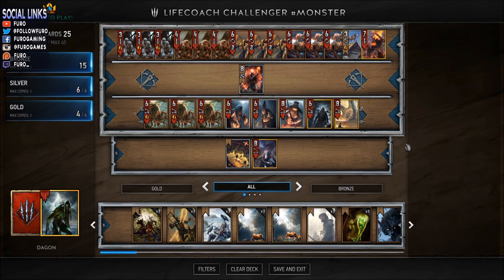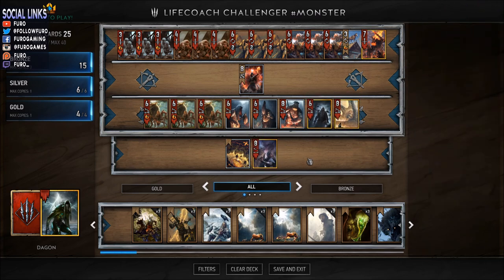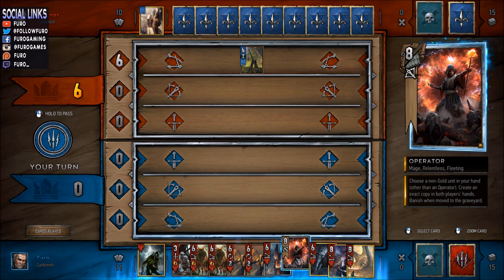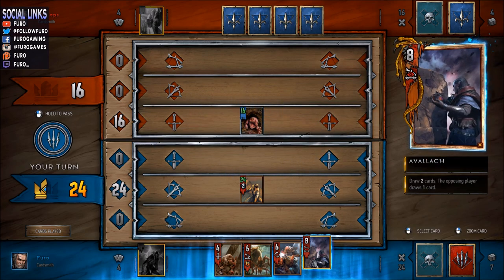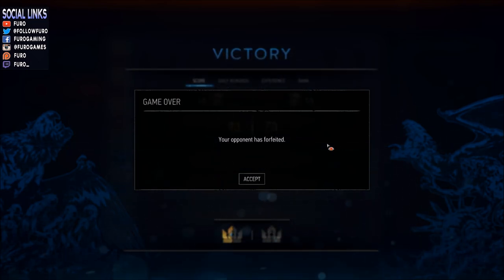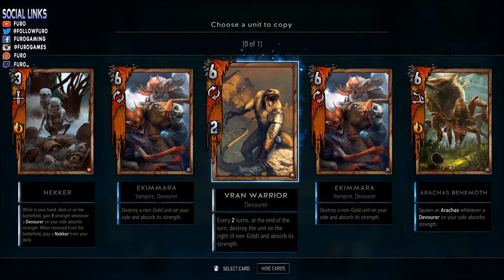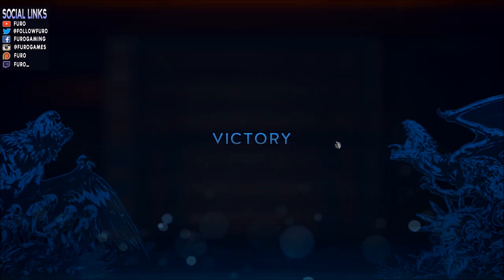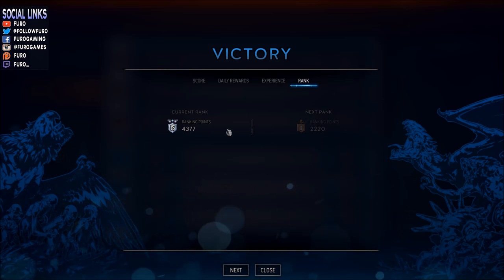GWENT 👑 LIFECOACH'S #1 CHALLENGER DECK | DAGON CONSUME MONSTERS DECK TECH | Gameplay Furo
LIFECOACH'S #1 CHALLENGER DECK | DAGON CONSUME MONSTERS DECK TECH, POSITIONING PATCH | GWENT 👑 CLOSED BETA | Patch 0.8.72

The first deck list I got was apparently wrong and you need to change one Ghoul for one Dimeritium Shackles!

► Decklist ◄
Leader
Dagon

Bronze
1x Dimeritium Shackles
3x Nekker
3x Arachas Behemoth
2x Ghoul
3x Vran Warrior
3x Ekimmara

Silver
Roach
Crone: Whispess
Crone: Brewess
Crone: Weaves
Operator
Alzur'S Double-Cross

Gold
Caretaker
Draug
Kayran
Avallac'h